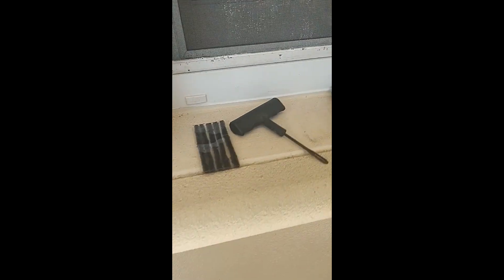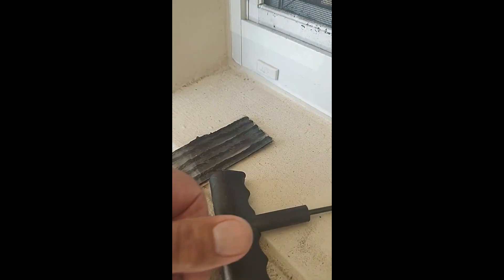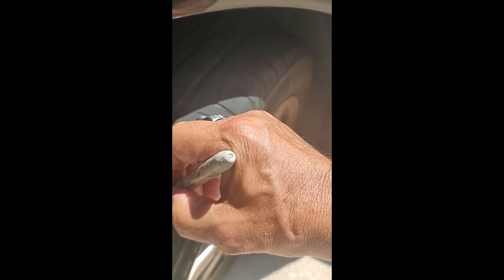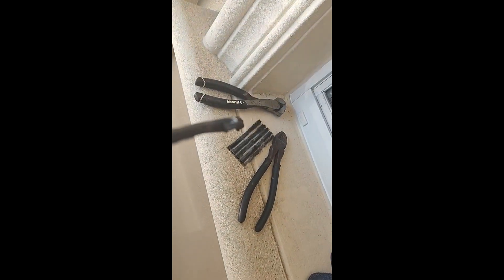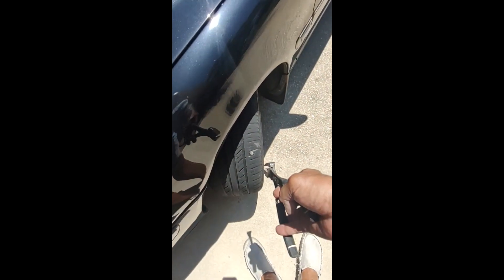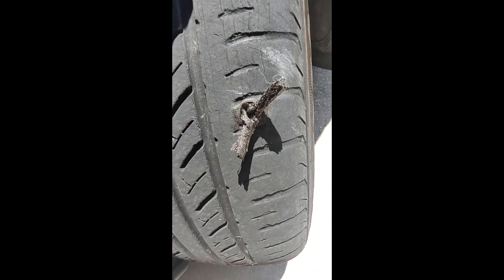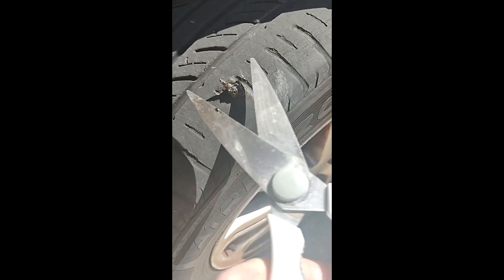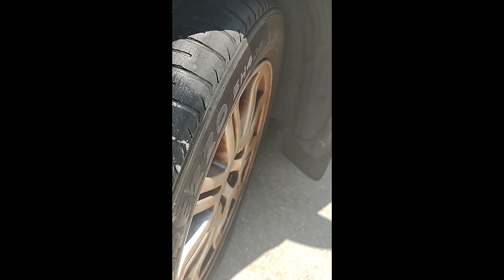How to plug a tire with a nail in it!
How to remove a nail from your tire and plug it permanently, One-Handed in 5 minutes!